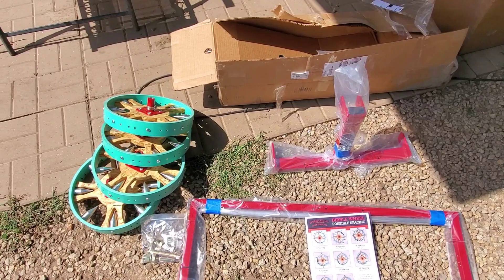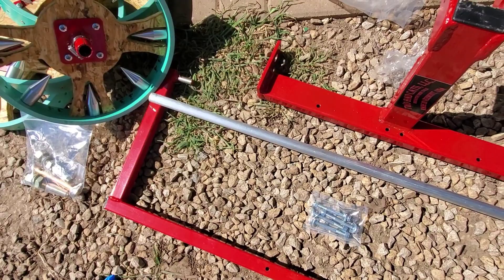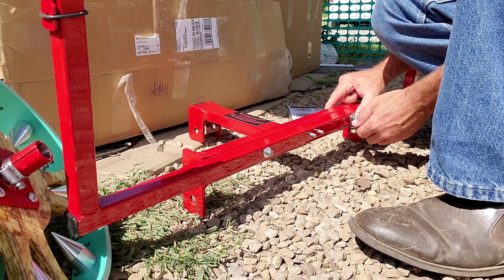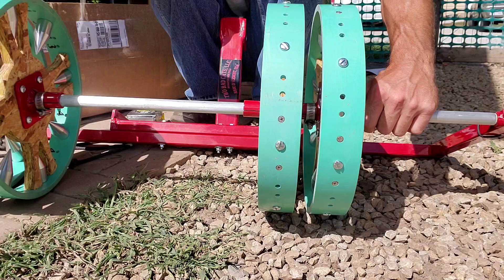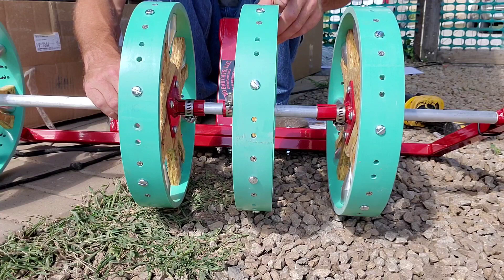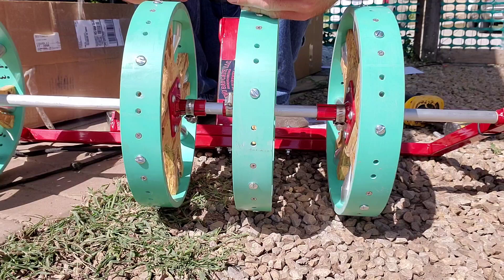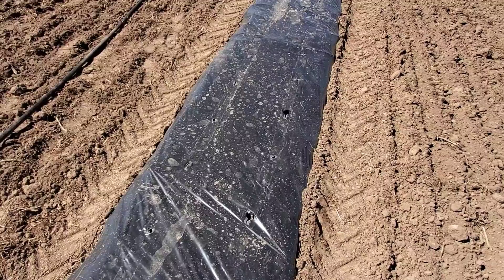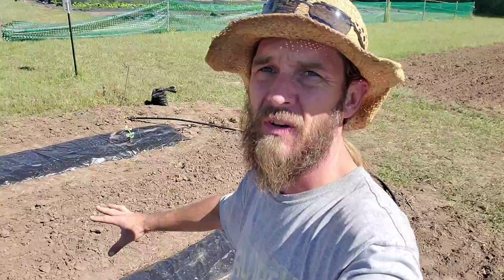Two Bad Cats Roller Dibbler on a Small Tractor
Here we, unbox, assemble, and use the Two Bad Cats rolling dibler. A great addition to every market garden, homestead, or personal garden!

Be sure to check out SeedTime, the most power program to plan your farm season & personal garden. And, it's FREE!

Don't forget to head over to arkenbergfarms.com for all of the latest digital tools, training, and Greenhouse accessories.